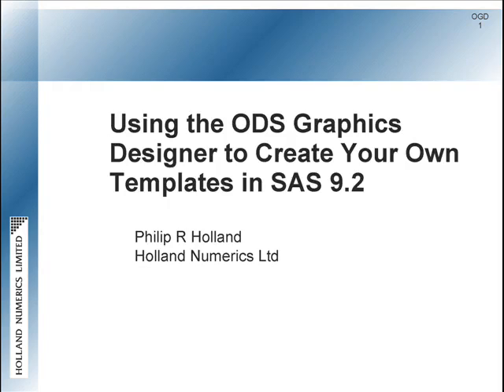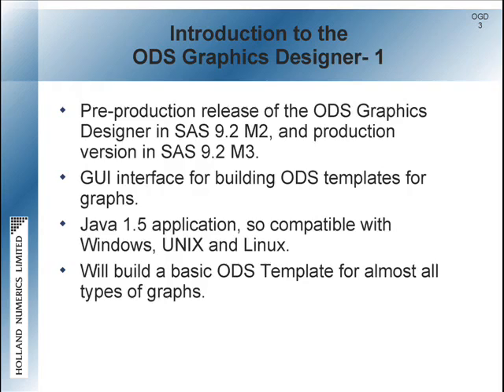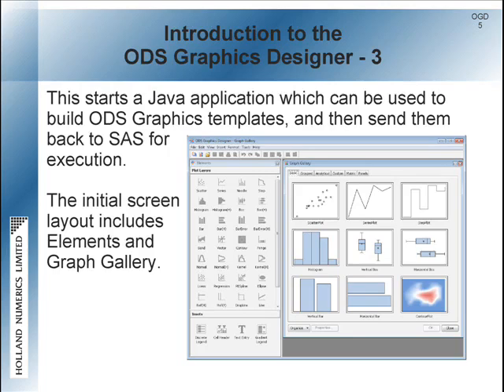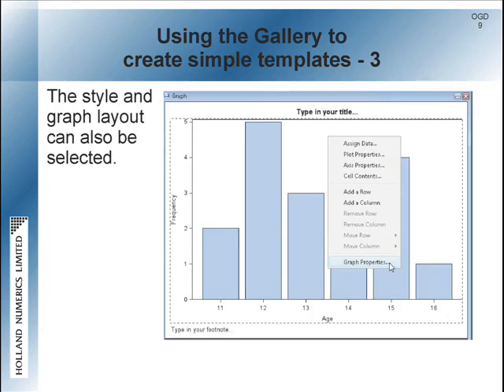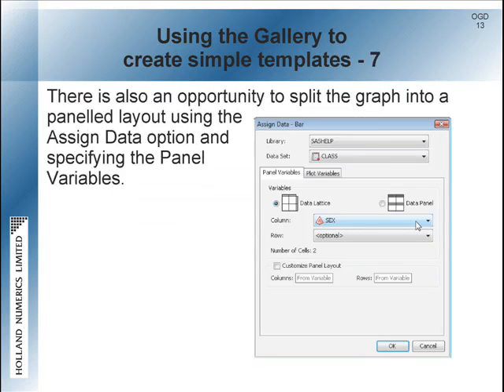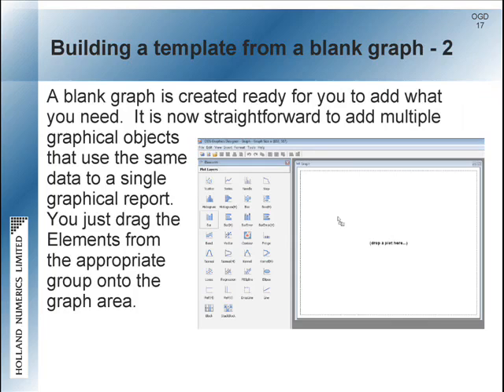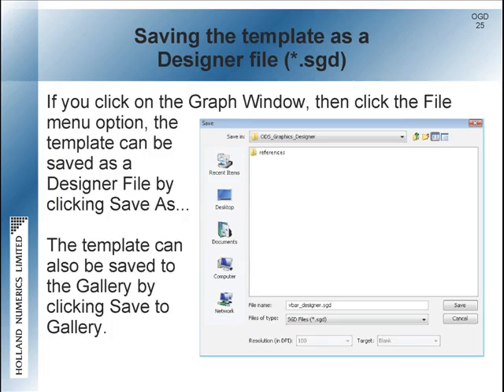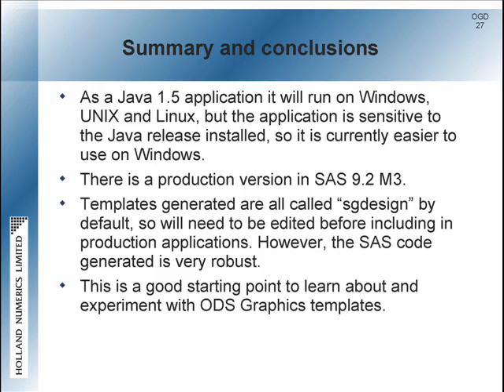GTL Series 03 ODS Graphics Designer Phil Holland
PhUSE Technical GTL Series 03 ODS Graphics Designer Phil Holland